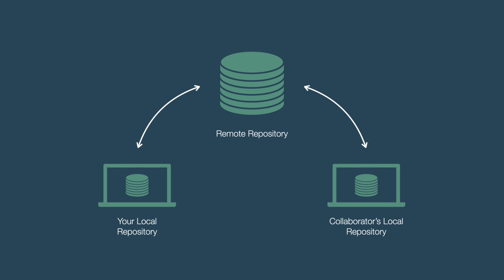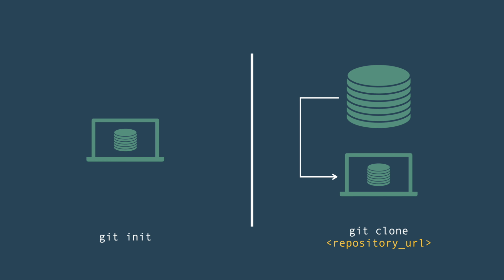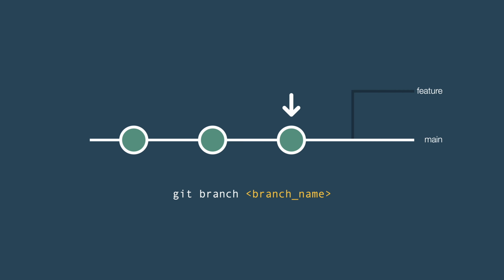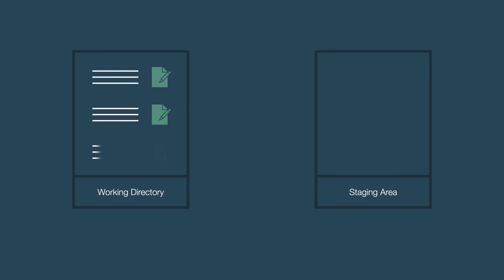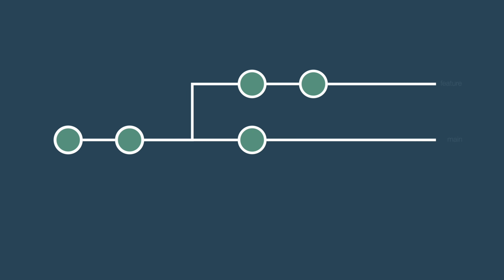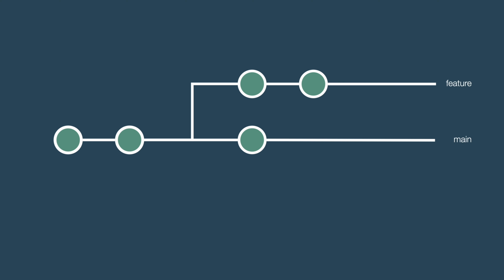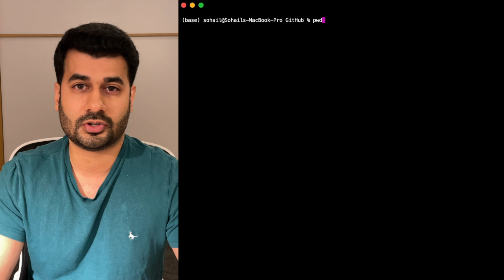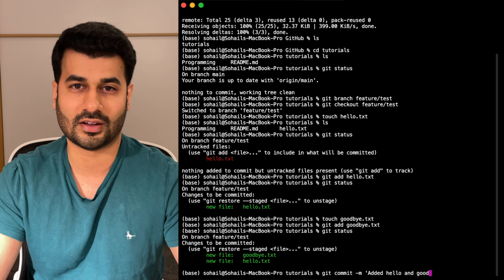Git Explained Visually | For Beginners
👋 Hello! Here we have an easy-to-digest tutorial for beginners about what Git is, and how to use it. Whether you’re working in Data Science or Software Development; if you’d like to explore a career in these fields then an understanding of Git will definitely help you and is great knowledge to bring to an interview!

📊 We will first understand the basics using some nice visualisations and then go through a practical example, all in under 15 minutes!

🔔 Any and all likes/comments/feedback and subscriptions highly appreciated. :)

If you need to set up a GitHub account (and an SSH key to clone repositories), please

---Chapters---
00:00:00 Intro
00:01:20 What is Git?
00:11:09 Practical Example